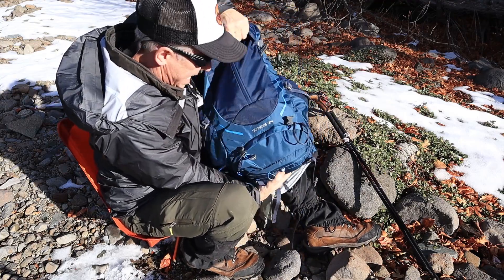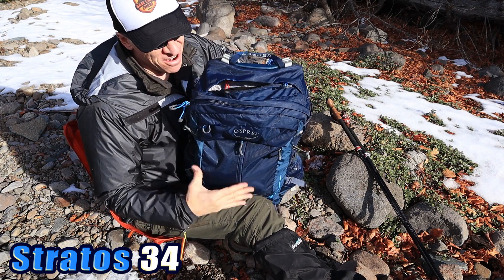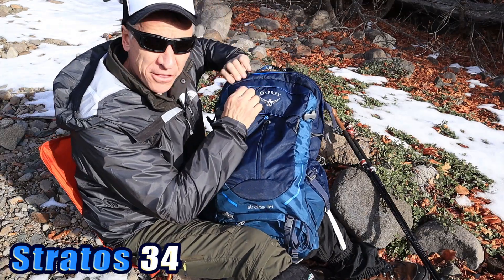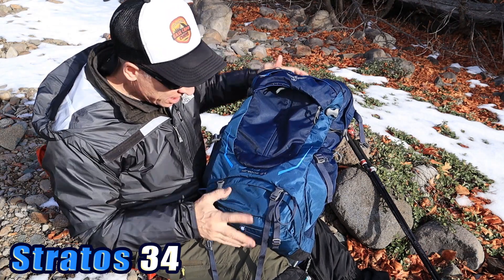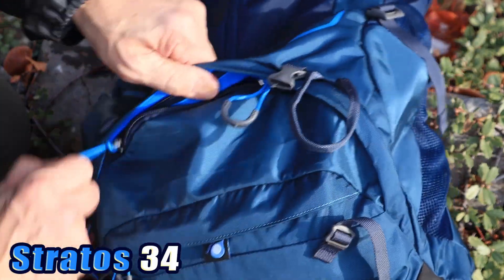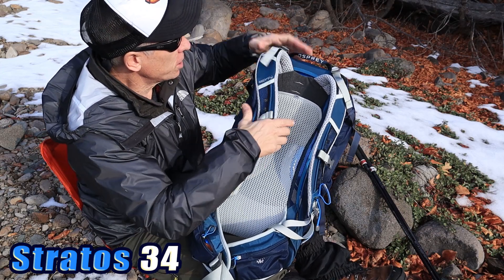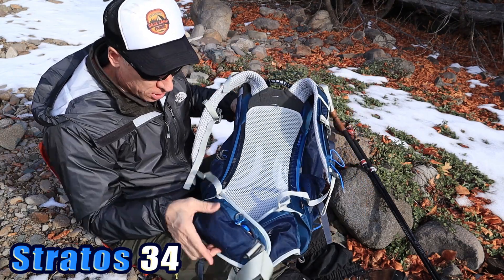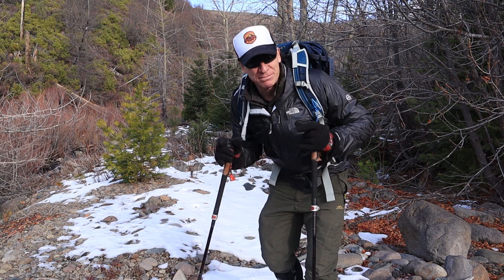OSPREY Stratos 34 Day Pack REVIEW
I do a full product review of my new Osprey Stratos 34 day pack.I talk about all the features and explain Air Scape back support . It is a great pack for peak bagging, day trips and snow shoeing! Ultra light and ultra cool. I do a full demo in the Sierra Nevada mountains of Northern California.

“Keep Hiking!”
Base Camp Chris
DESCRIPTION
The supremely ventilated, featured and durable Stratos Series receives a makeover that is more than skin deep for Spring 2017. Now featuring adjustable torso lengths for improved fit and comfort with updated aesthetics, the Stratos 34 is the go-to choice for those who prefer panel-loading organization on everything from short day hikes to lightweight overnights in the backcountry no matter how far, or near. When the weather turns, fear not - Stratos keeps your gear and pack protected with an integrated raincover. Smartly organized pocketing keeps all your equipment where you need it, when you need it.